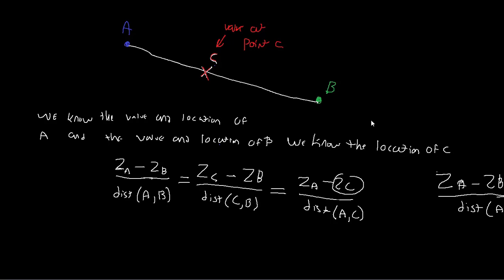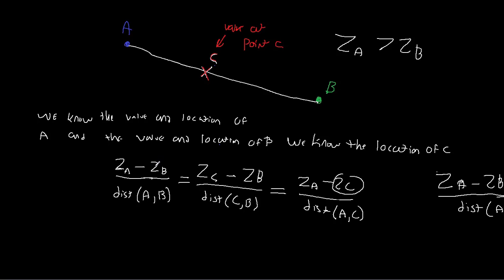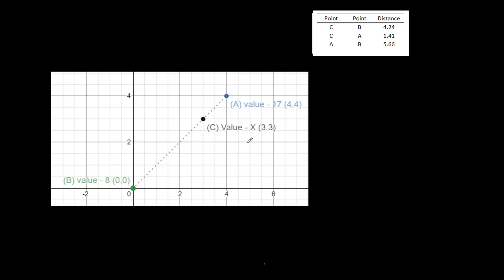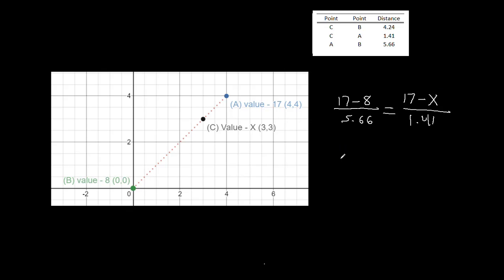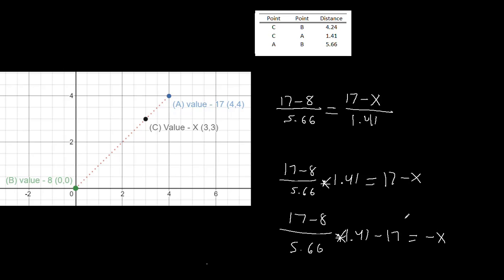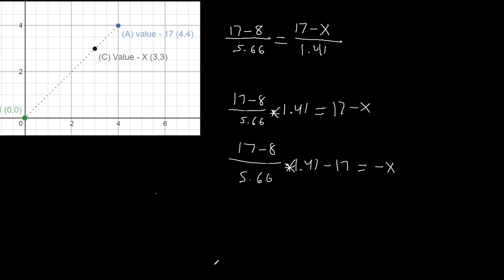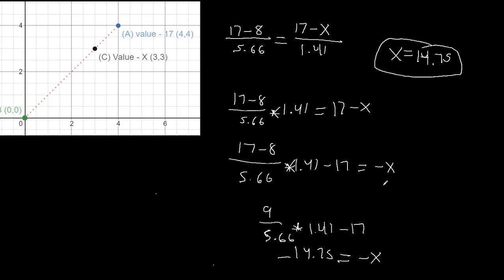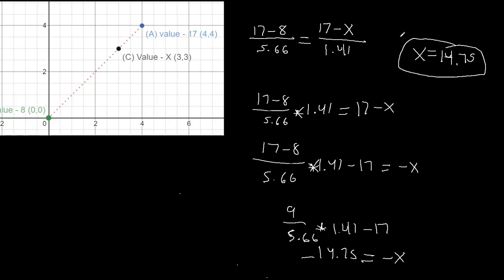Linear Interpolation Example